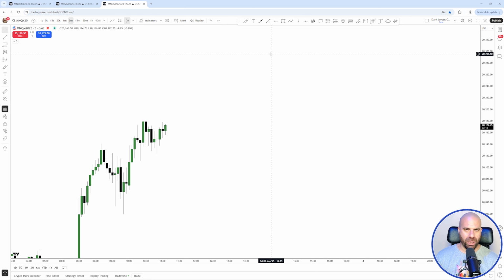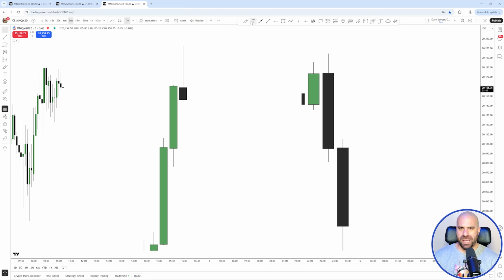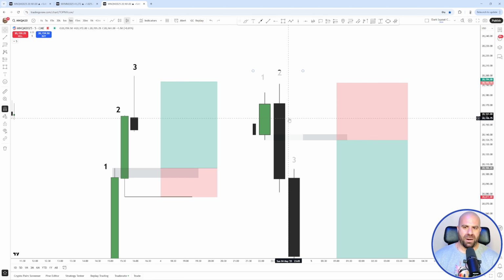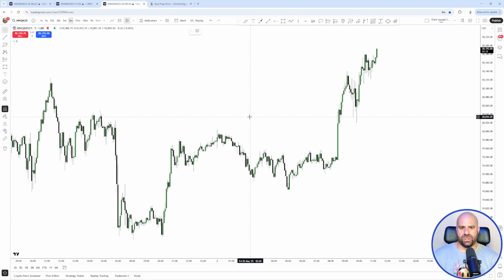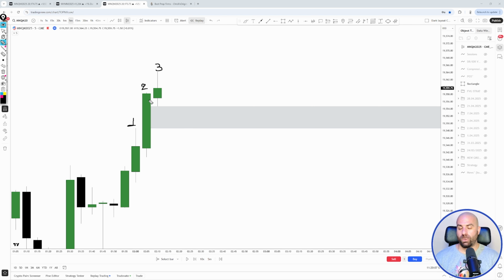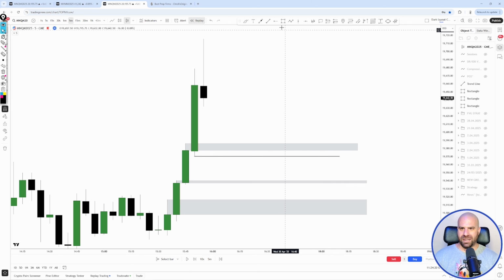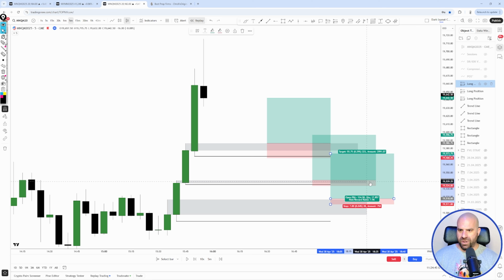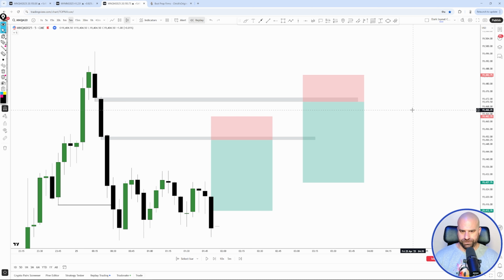SAVAGE 5min FVG Trading Strategy is The MOST POWERFUL